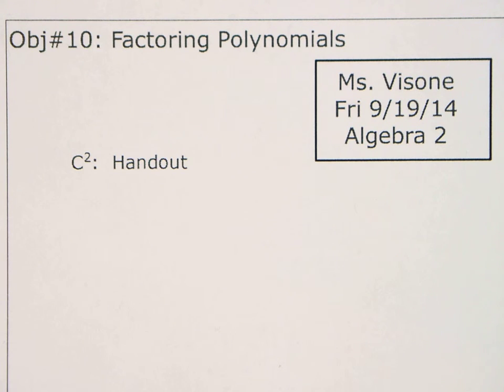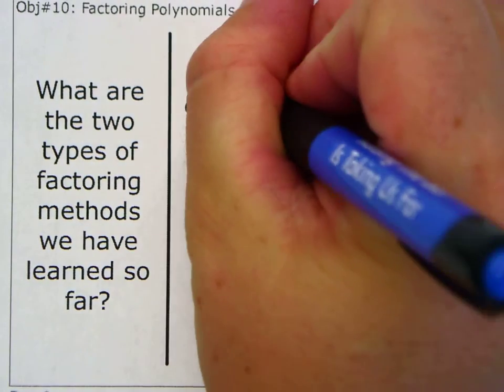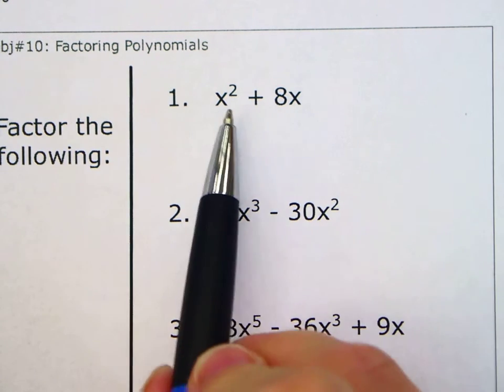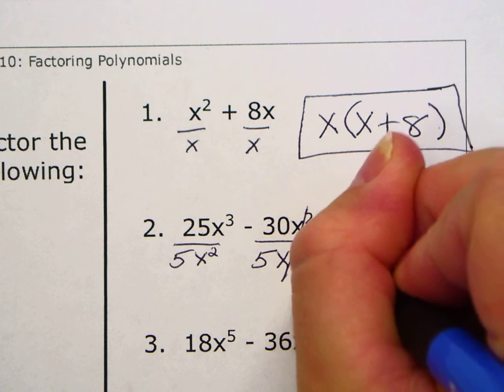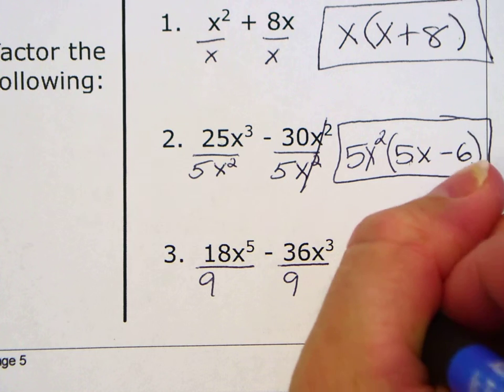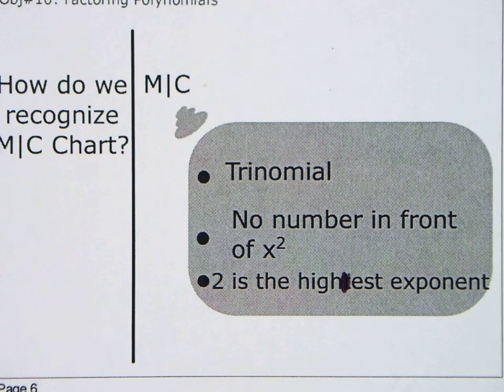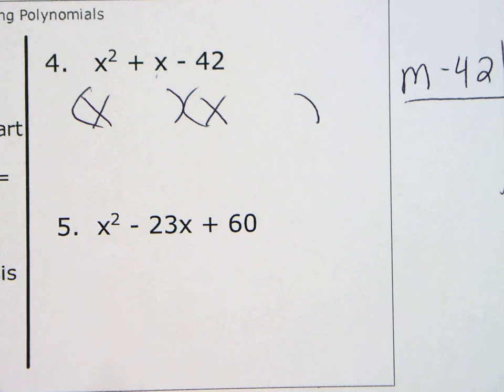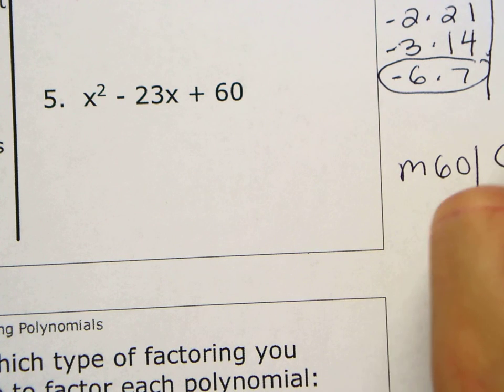10.1 Factoring MC and GCF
Day 10 Part 1.  Review of factoring using MC chart and GCF